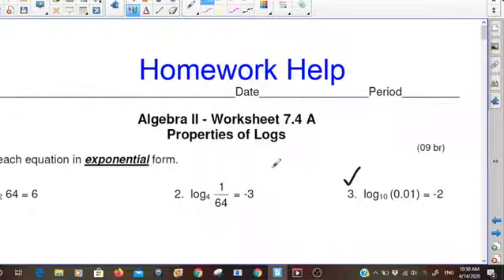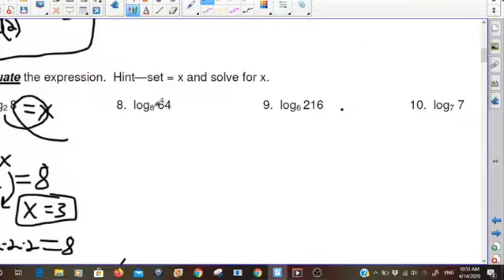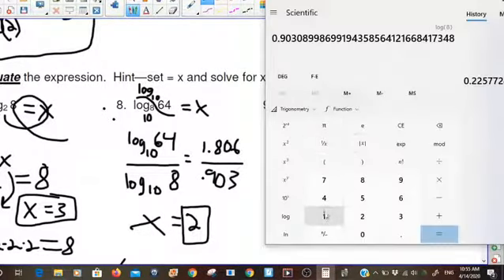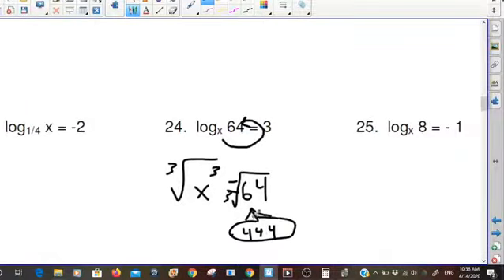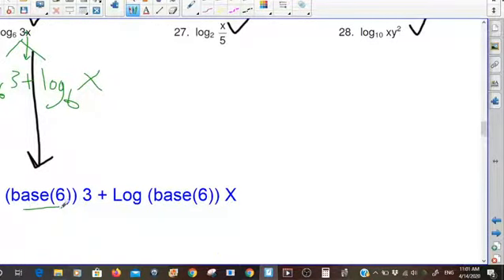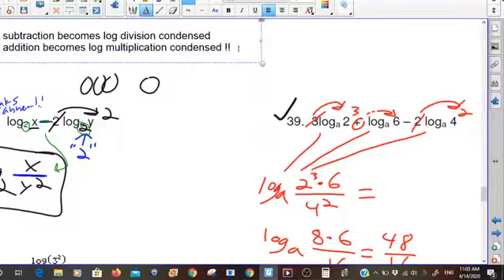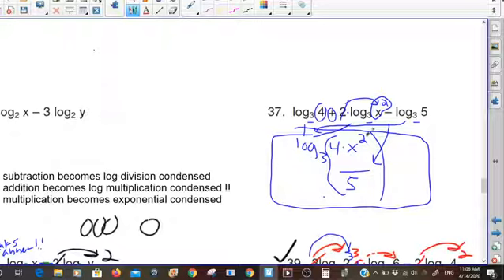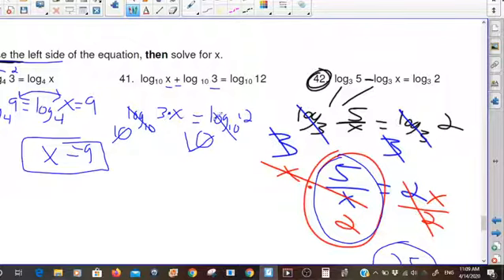7 4A Properties of Logarithms Video 2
7 4A Properties of Logarithms Video 2